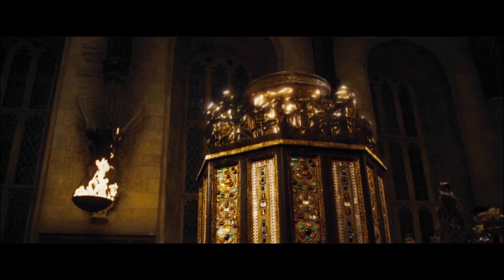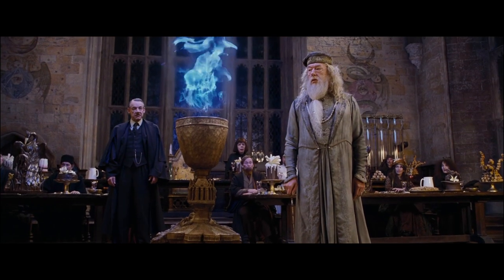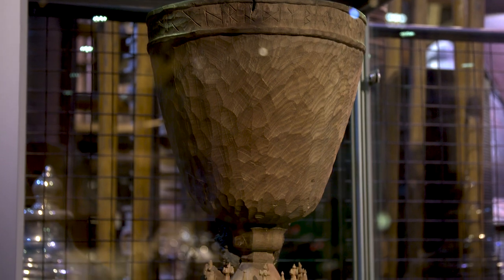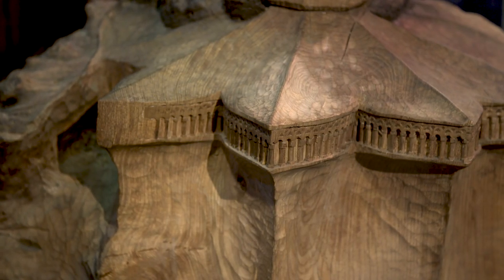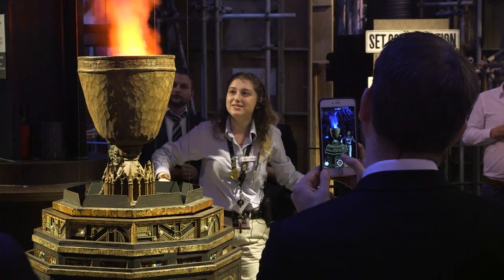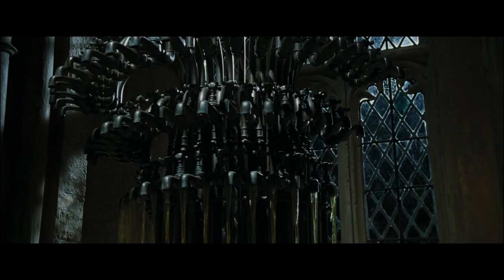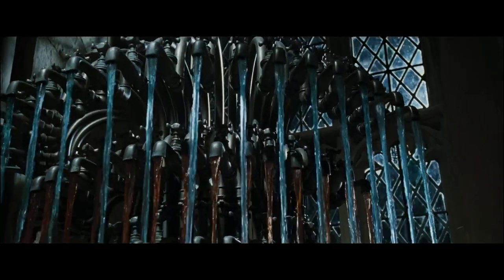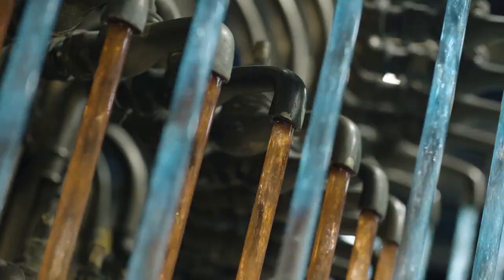The Goblet of Fire | Warner Bros. Studio Tour London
For a limited time, visitors are invited to discover behind-the-scenes secrets of Harry Potter and the Goblet of Fire as Warner Bros. Studio Tour London launches a special feature dedicated entirely to the fourth instalment of the magical film series, revealing secrets behind the characters, costumes and props that made it so special.

As part of the feature, The Goblet of Fire will be returned to the Great Hall for the first time since filming wrapped in 2010. Every visitor to the Great Hall will see a live Special Effects demonstration showing how the Triwizard Champions’ parchments were expelled from the Goblet, even receiving a souvenir parchment to remember their visit. During filming, two versions of the Goblet of Fire were created for different purposes. The original goblet was hand-carved by Head Propmaker, Pierre Bohanna, from a single piece of wood chosen for its twists, knots, and splits to give it an organic, ancient quality. A mould of this was then taken for the Special Effects version that was rigged to propel the parchments of the four Triwizard Champions. Visitors to the Studio Tour will see both versions of the Goblet of Fire up-close as part of the feature.

Harry Potter fans will remember Harry’s trip to the Prefects’ Bathroom on the advice of Cedric Diggory, after completing the first challenge of the Triwizard Tournament. From 30th March, the iconic Prefects’ Bathroom taps will be displayed in the Studio Tour complete with multicoloured water running from each of the 53 spouts, just as seen on-screen. Created by award-winning Special Effects Supervisor, John Richardson, the taps were cast in real bronze for strength and durability on set.

Visitors to the Studio Tour during the special feature will also discover behind-the-scenes secrets of He-Who-Must-Not-Be-Named in a display demonstrating how Voldemort’s seemingly simple costume was adapted to show both his strength and vulnerability throughout the films. In addition, many new props and costumes from the Triwizard Tournament will be on display including the boot Portkey that transported Harry, Hermione and the Weasley family to the 422nd Quidditch World Cup.

Tom Riddle’s grave will be displayed in the Studio Tour allowing a 360 degree view of the sculpture, providing the perfect photo opportunity for fans of the Dark Arts. The sculpture was created before the details of Voldemort’s lineage were known meaning the dates had to be changed in post-production.

Lastly, visitors will see a new addition to the majestic Hogwarts castle model; a scale version of the Beauxbatons carriage complete with winged horses poised to land on the Hogwarts grounds for the first time ahead of the Triwizard championship.

The Studio Tour’s Goblet of Fire feature will run from Friday 30th March – Sunday 23rd September 2018 and is included in the ticket price.